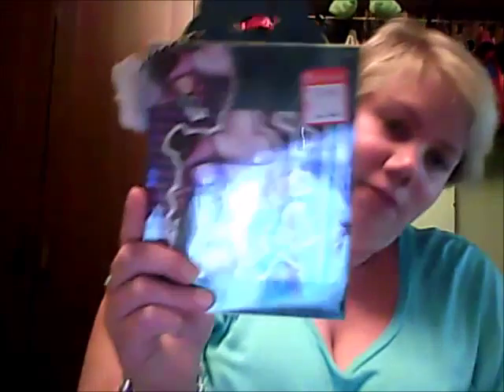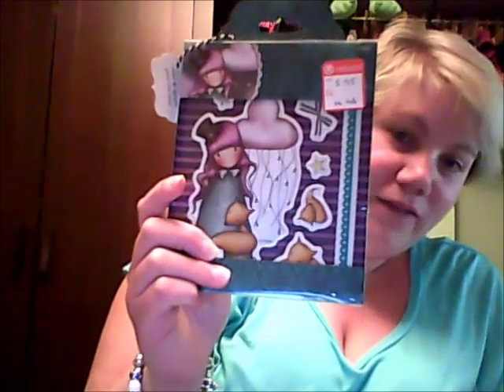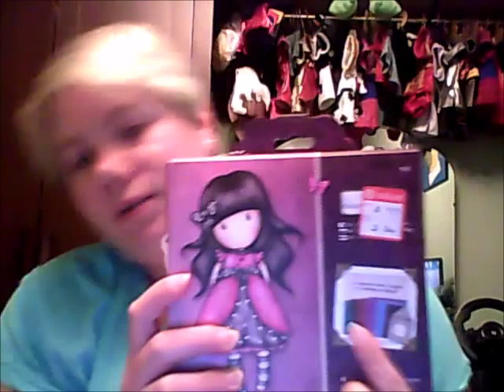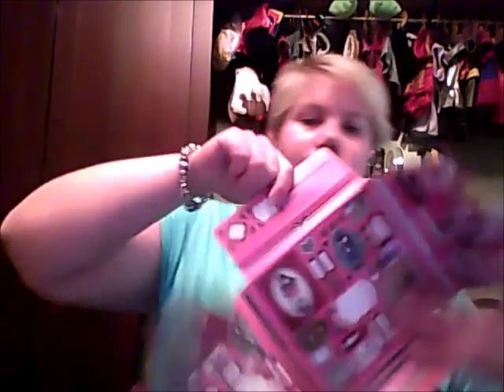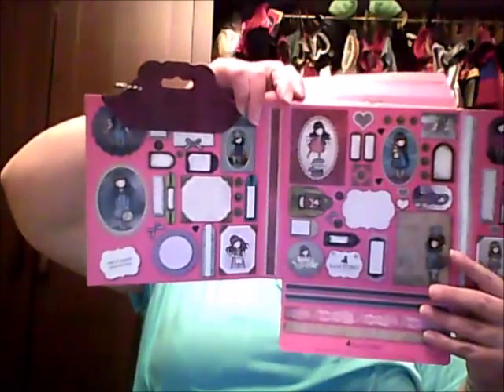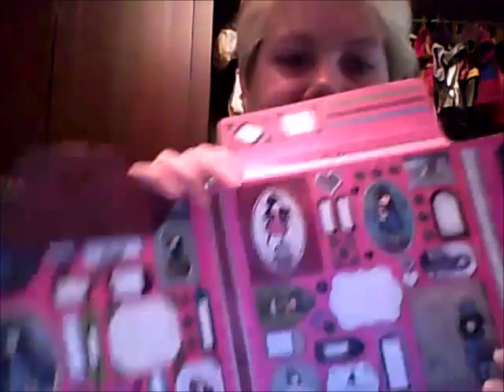The Range Haul plus Hole Punch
Just a quick Haul just to say to I am back :D